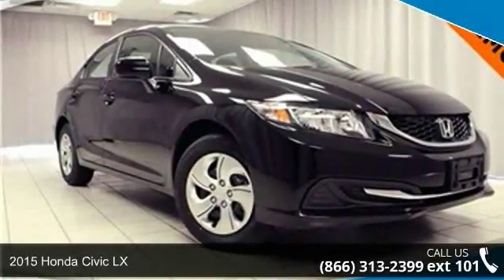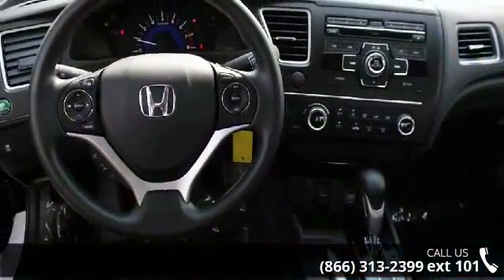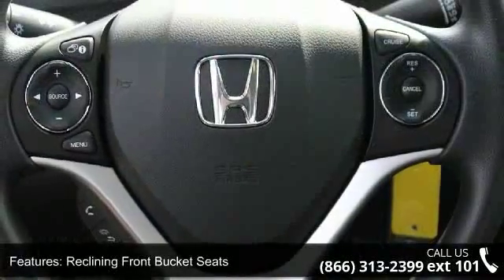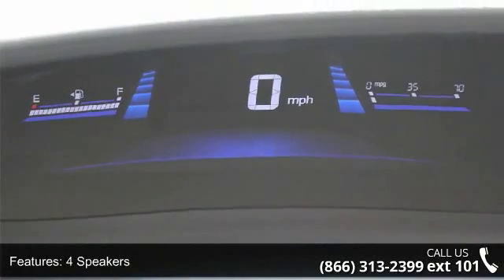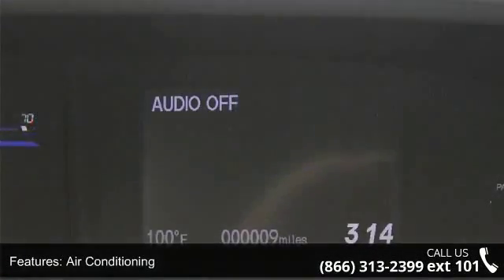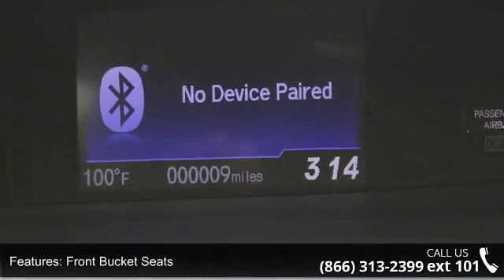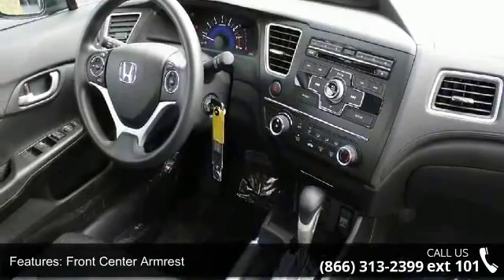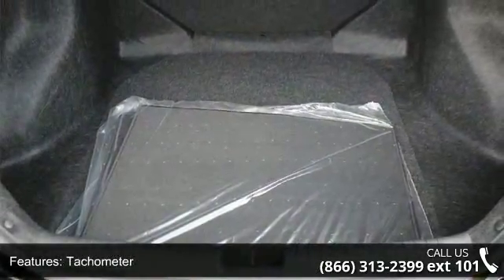2015 Honda Civic LX - Honda of Joliet - Joliet, Il 60435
2015 Honda Civic LX Condition: New Transmission: CVT Exterior Color: Black Interior Color: Black Doors: 4 Stock: J51392 Cylinders: 4